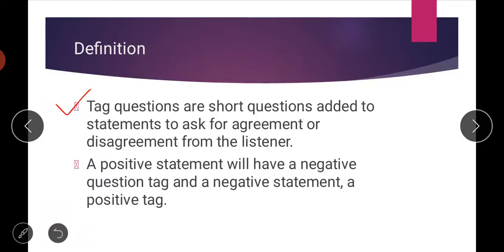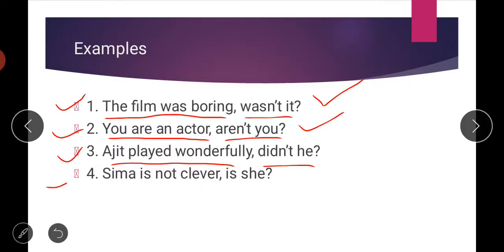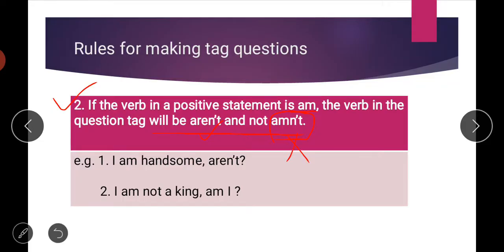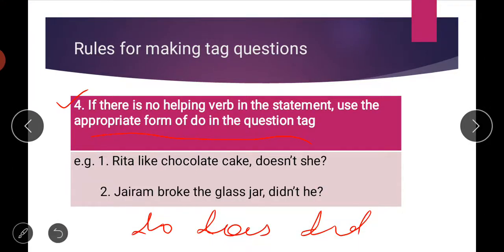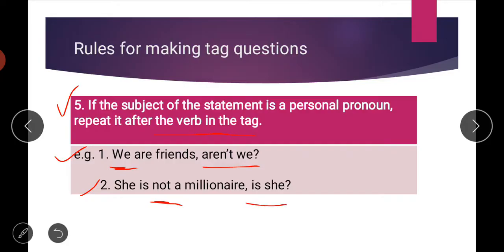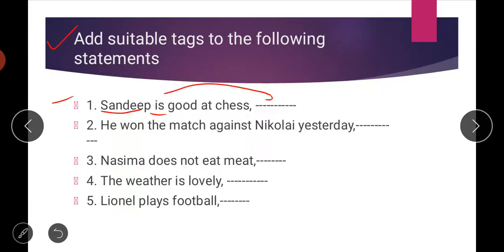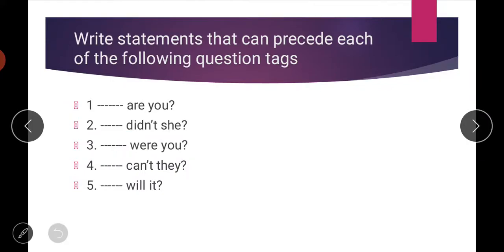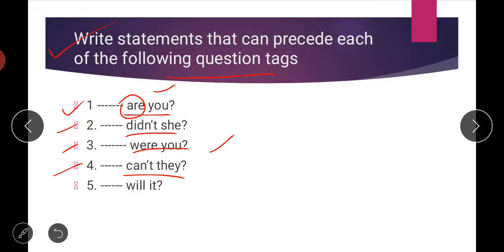ENGLISH GRAMMAR TOPIC TAG QUESTIONS FOR 6